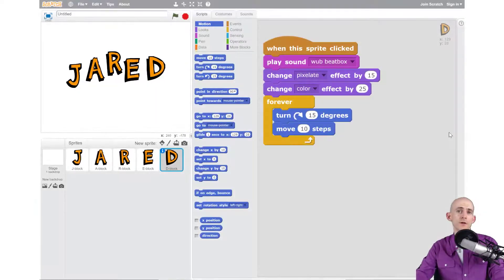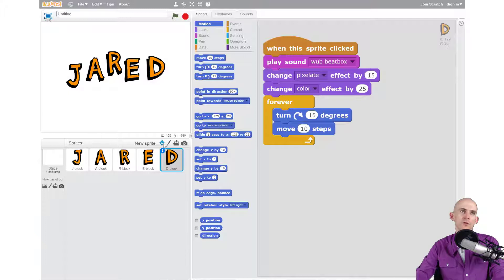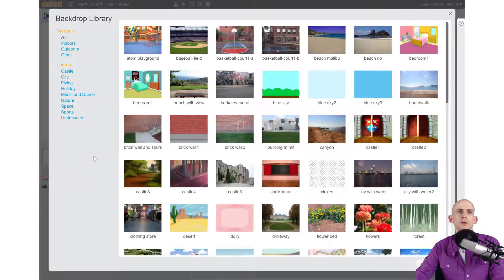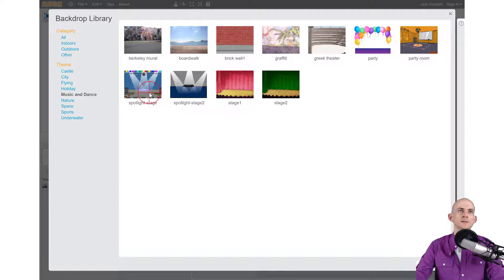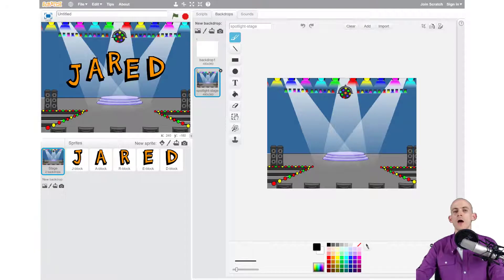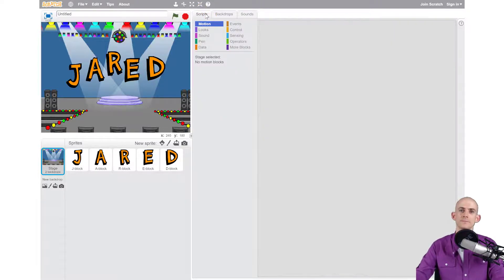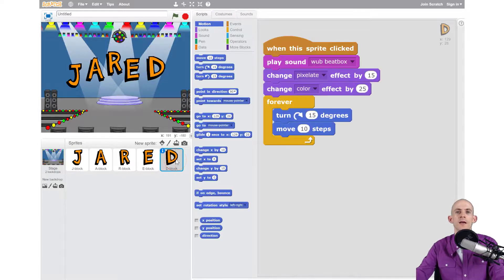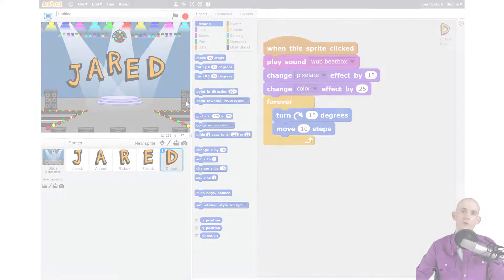Animate Your Name - Adding a backdrop (Scratch 2.0)